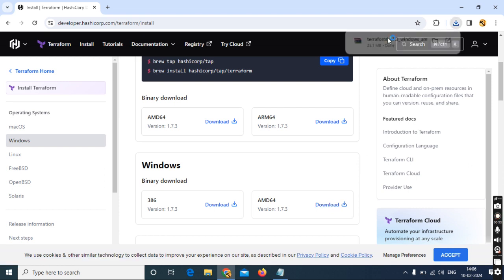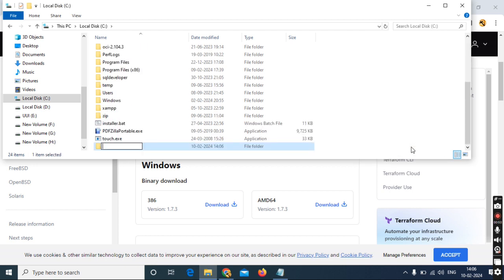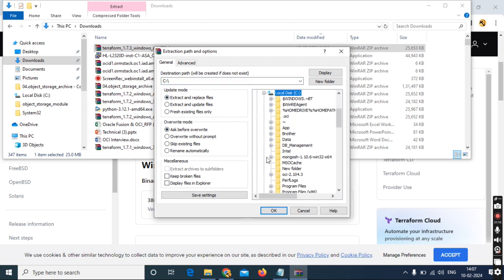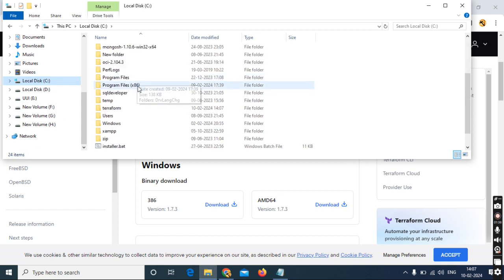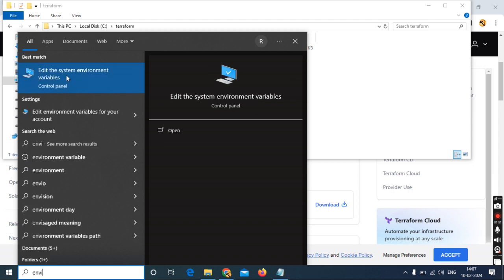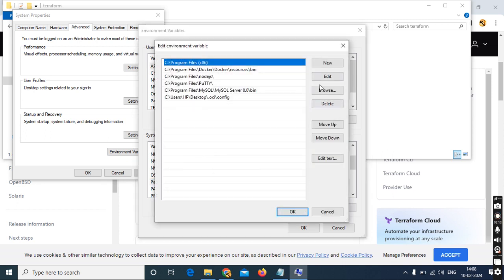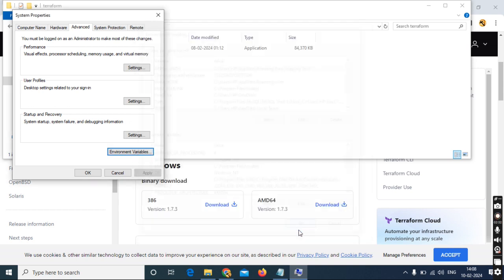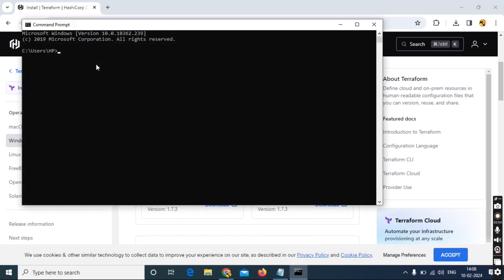Terraform installation on windows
Certainly! Here are step-by-step instructions to install Terraform on Windows:
  1.Visit the official Terraform website
  2.Find the latest version of Terraform for Windows and download the ZIP archive.
  3.Once the download is complete, locate the downloaded ZIP file
  4.Right-click on the ZIP file and select "Extract All. In C drive (terraform folder)
  5.Open the Start menu and search for "Environment Variables" or "Edit the system environment variables" and select the corresponding option.
  6.In the System Properties window, click the "Environment Variables..." button.
  7.In the Environment Variables window, under the "System variables" section, find the "Path" variable and click "Edit..."
  8.Open a new Command Prompt (CMD) or PowerShell window.

     Type terraform -version and press Enter.